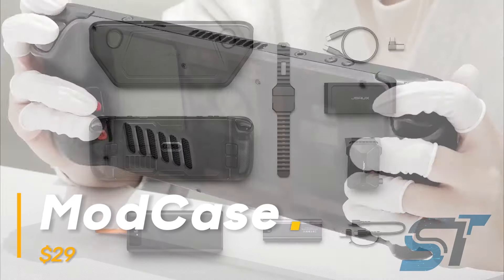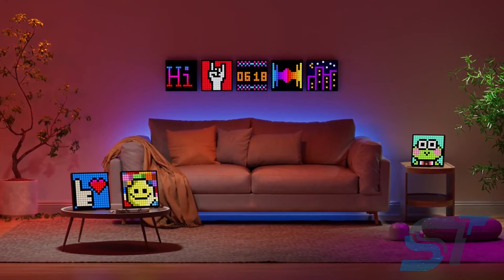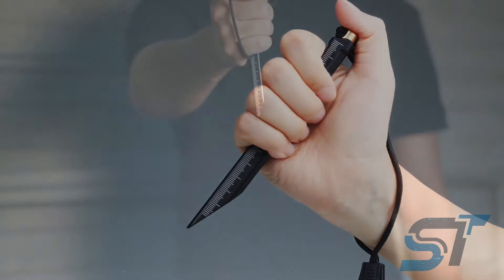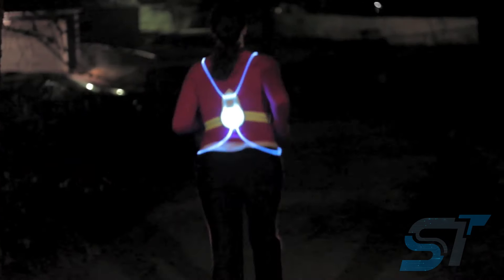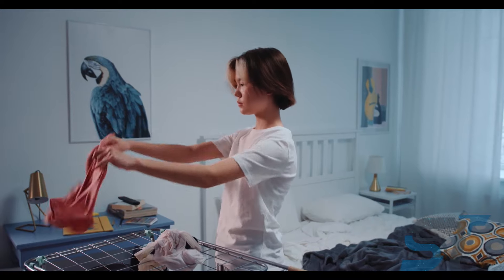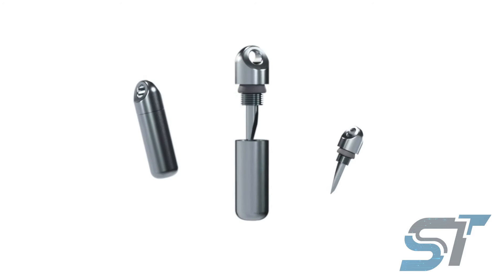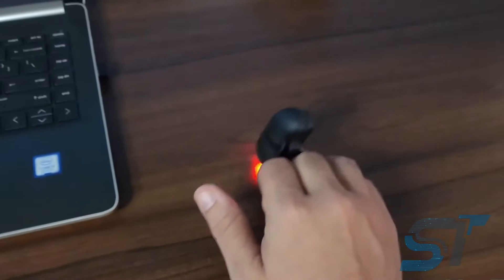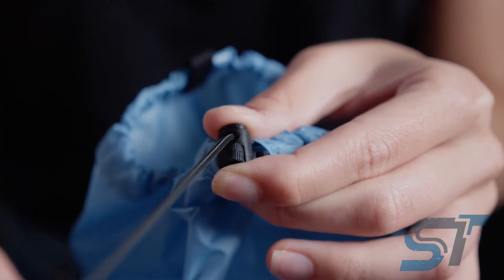14 Cool Tech Under $50 That Will Blow Your Mind!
Hey there! Welcome to our latest video! Discover the coolest gadgets under $50 that will transform your everyday life! From enhancing your gaming setup to boosting your productivity and adding a touch of futuristic flair to your home, these affordable innovations are game-changers. Whether you’re a tech enthusiast or just looking for practical, budget-friendly solutions, these must-have gadgets are perfect for anyone. Watch now to see how you can elevate your setup without breaking the bank!

Products:
00:00 - Intro
00:07 - ModCase
00:57 - POV Neck Mount
01:39 - Pixel Art Display
02:30 - Stinger Tactical Pen
03:03 - Table Lamp
03:33 - Phone Stand
04:12 - Noxgear Tracer360
04:57 - YouPeck Camera
06:03 - Mini Dryer
06:45 - Kane Slash
07:25 - PasswordPocket
08:05 - Electric Screwdriver
08:41 - Finger Mouse
09:48 - Resistant Stuff Sack

Welcome to SideTech!
Who doesn't like the arrival of new gadgets? Well, we’ve put together some of the coolest and most innovative bits of tech out there right now, which include some of the most amazing and inventive pieces of technology.

The footage used in this video does NOT belong to SideTech.